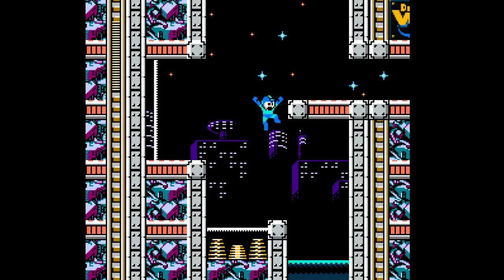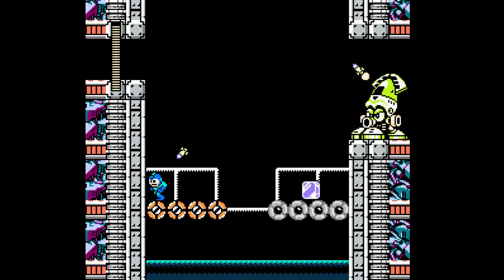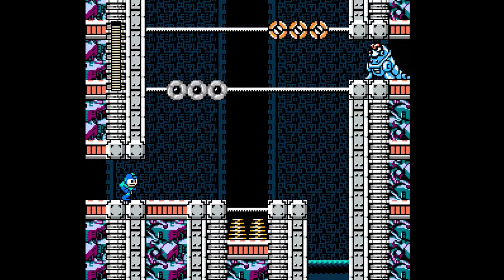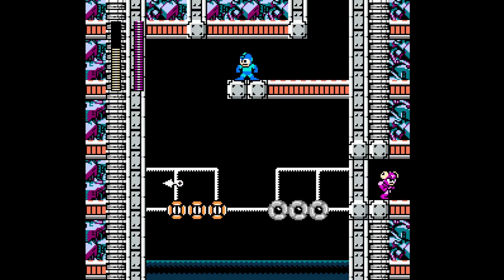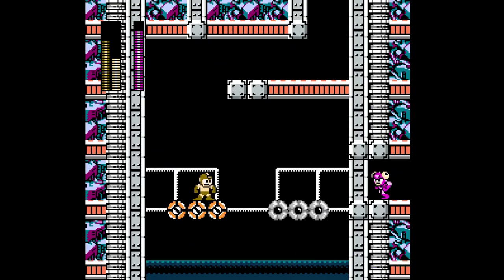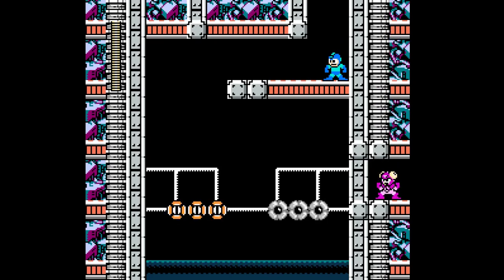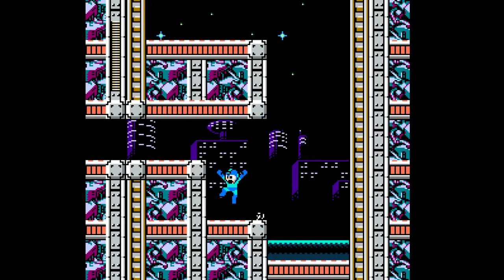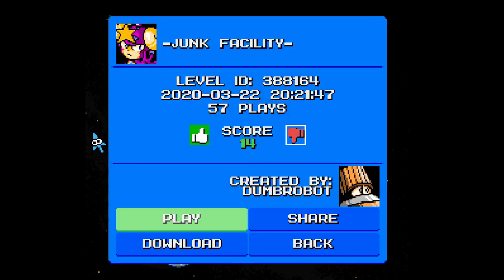Mega man maker - Junk Facility